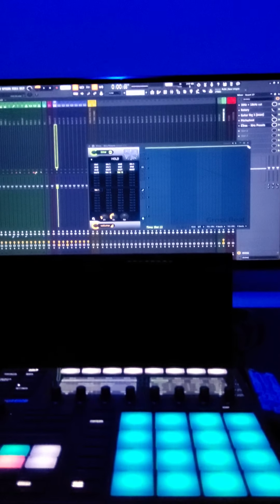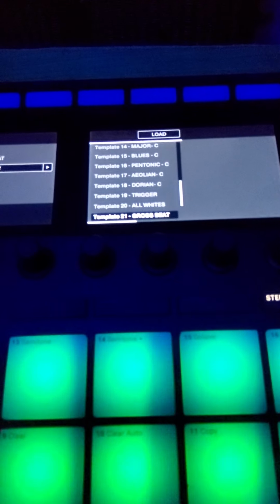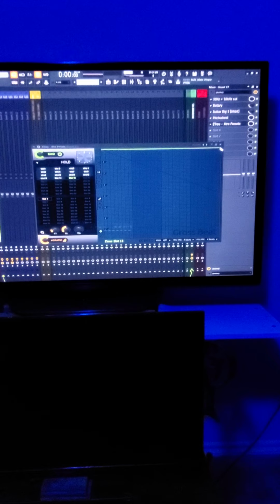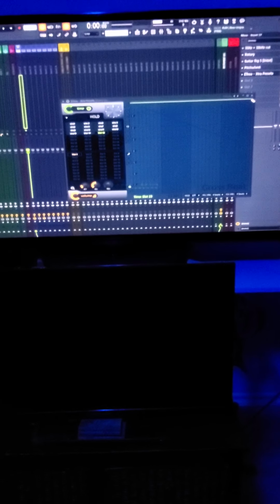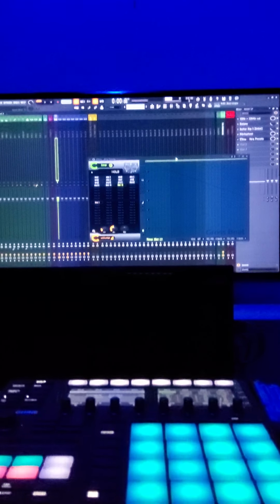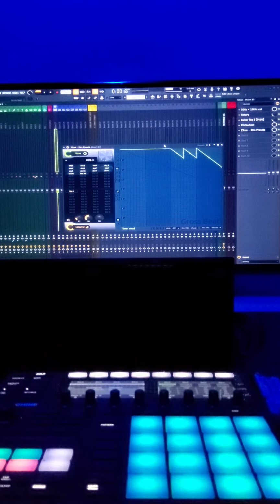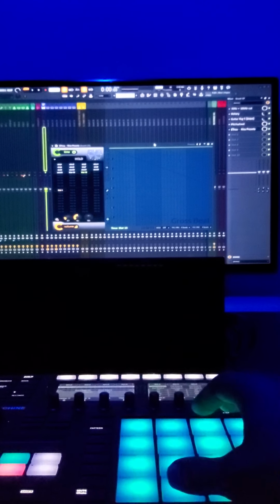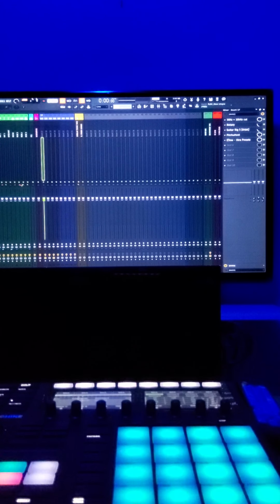TEMPLATE WORKFLOW PT 17 " GROSS BEAT "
This is an in depth overview of my template features. In this video I show the Gross beat preset that I have on my template and how it works. Thanks for the support and if you have questions let me know. Check out my custom make template if you haven't already it has a lot to offer that you may not be aware of, peace!

FOLLOW CADILLAKTRACKZ!